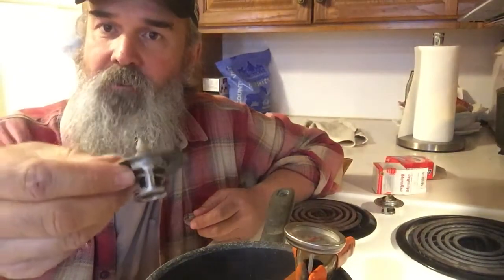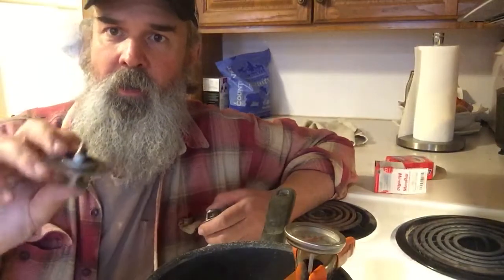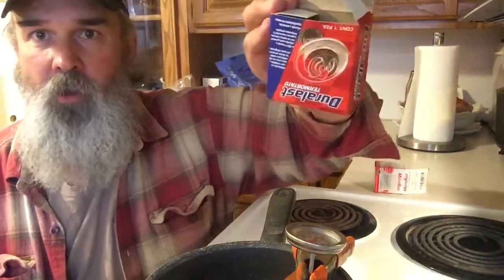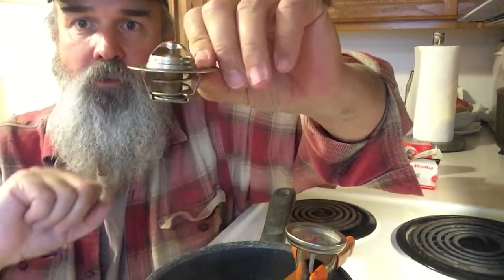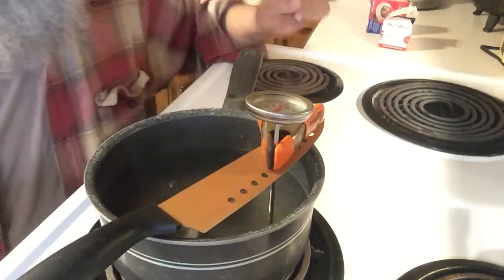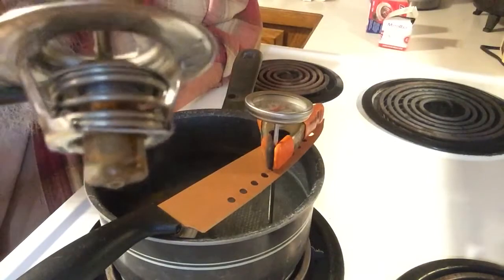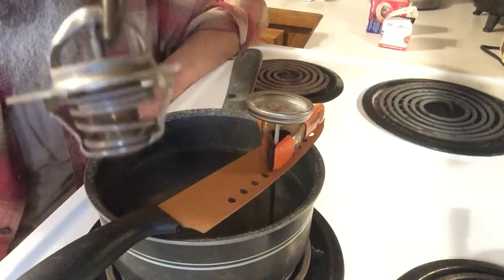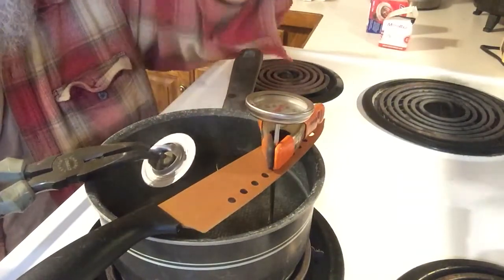Mgb thermostats and why they are important for your engine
Thermostats for your engine and why they are important a short discussion on temperatures and how you can test them at home